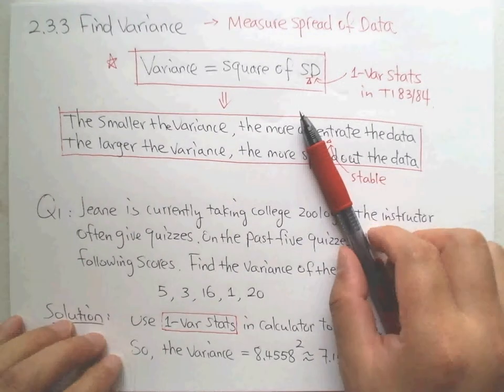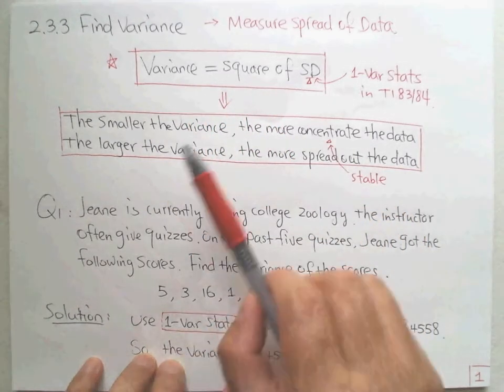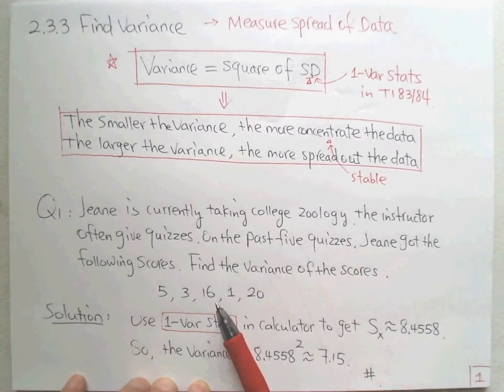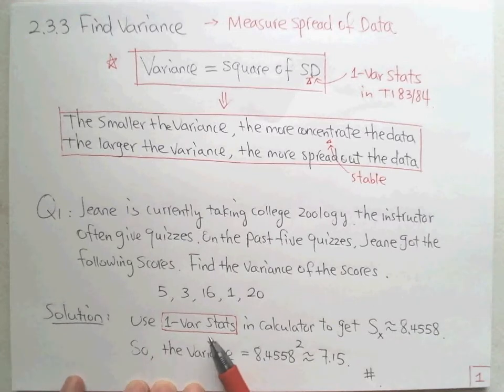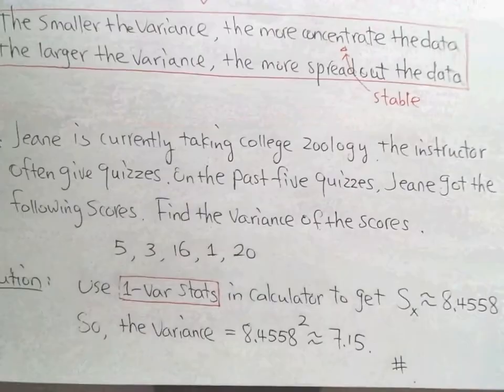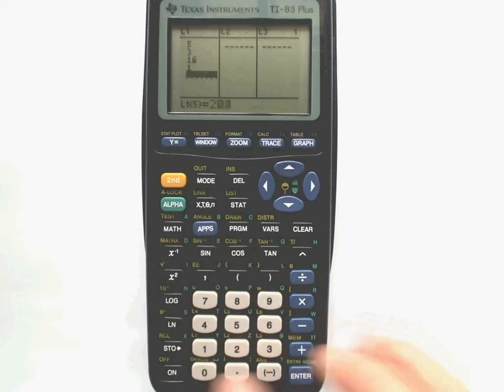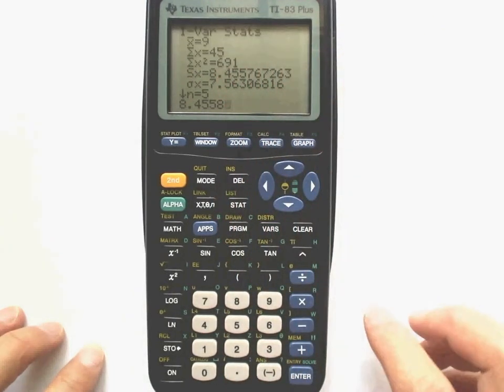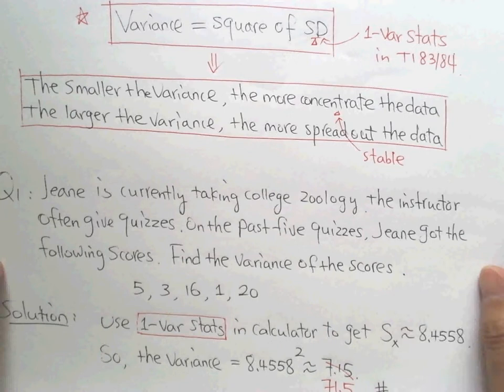Statistics: Find Variance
The objective of this lecture is to introduce Variance, closely related to Standard Deviation, used to measure the spread of the data. How to find the variance using calculator TI 83/84 is demonstrated in an example.